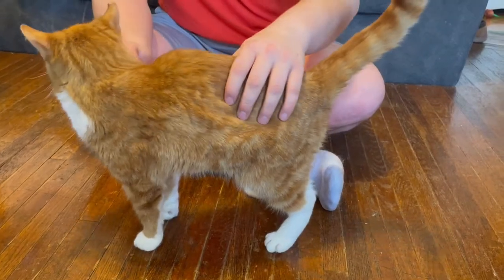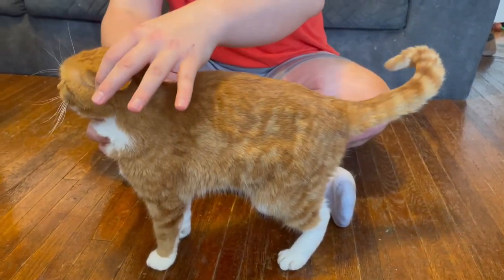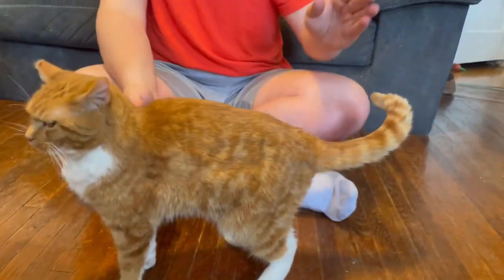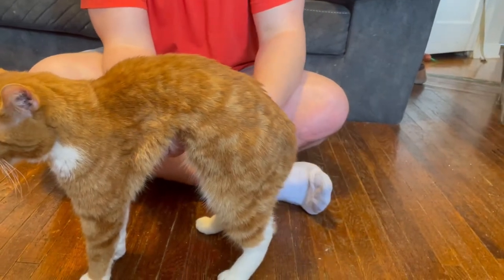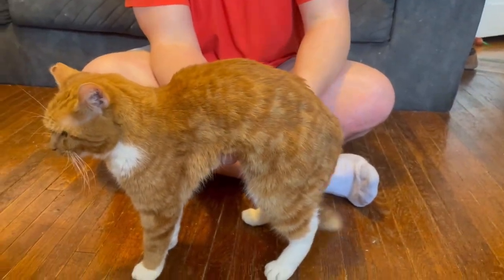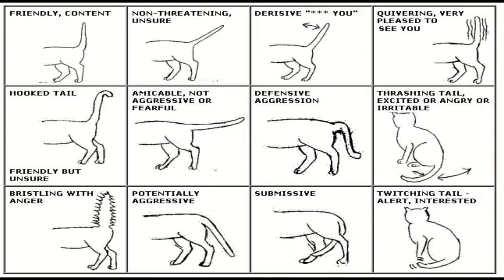Reading Cat Body Language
Do you ever wonder what's going through a cat's head when you are handling it. This video gives a quick insight.